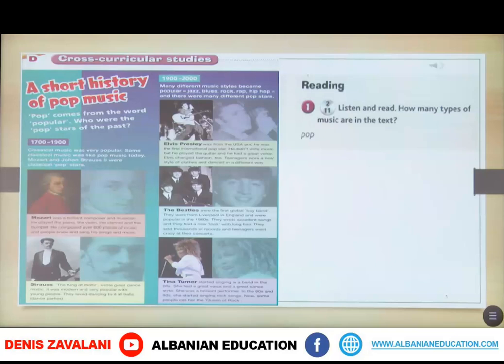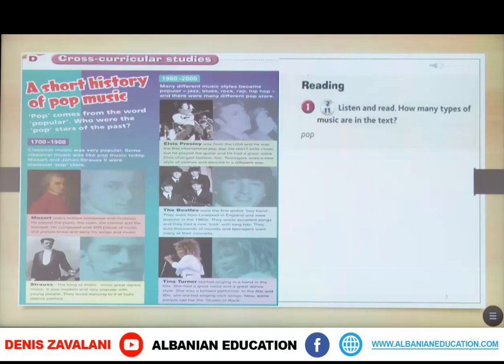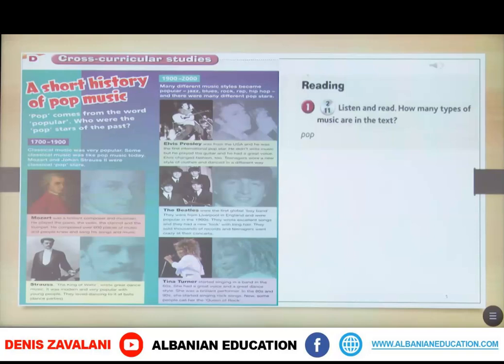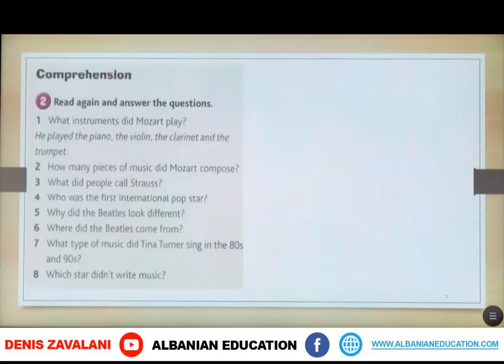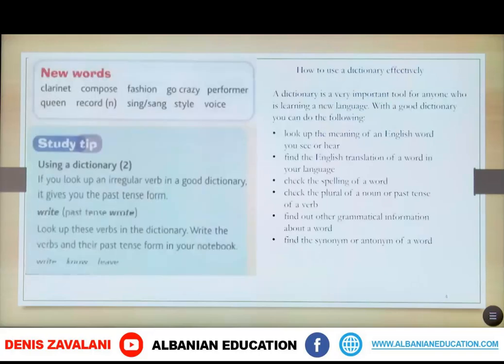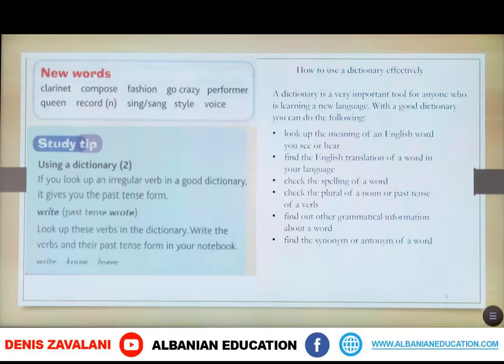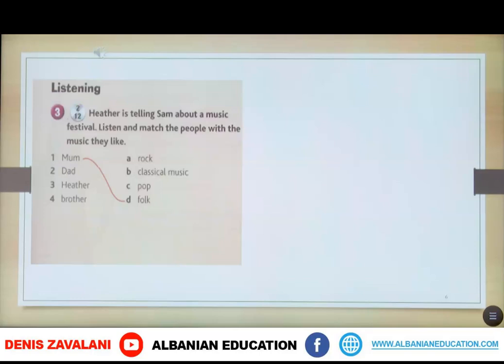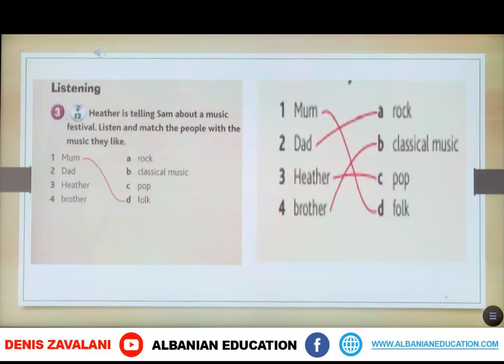6 03 034 Java 18 Gjuhë angleze Cross corricular studies A short history of pop music